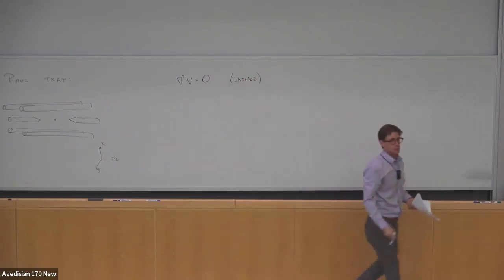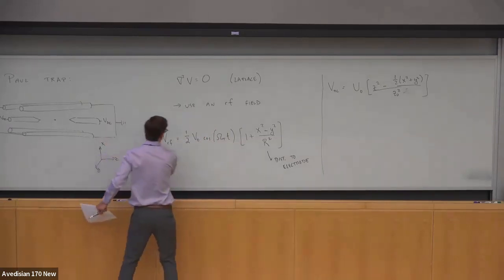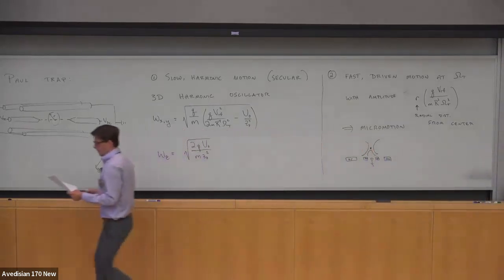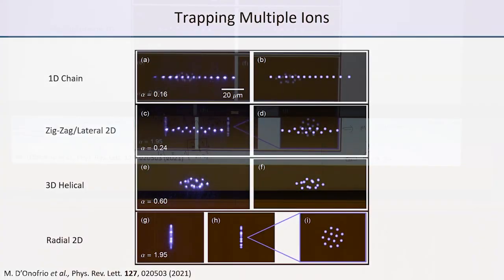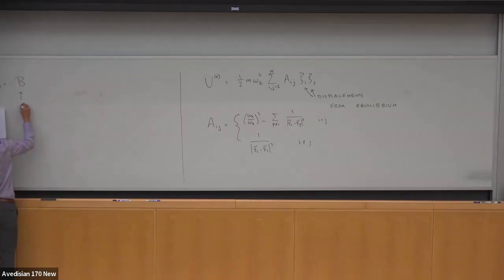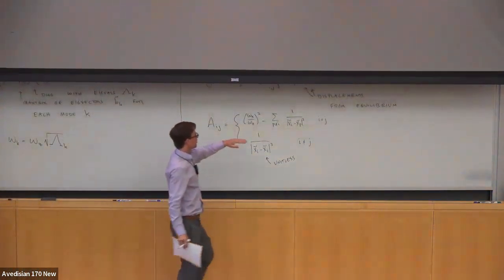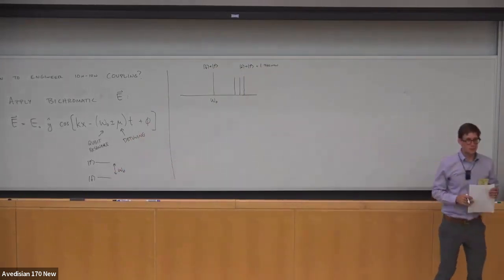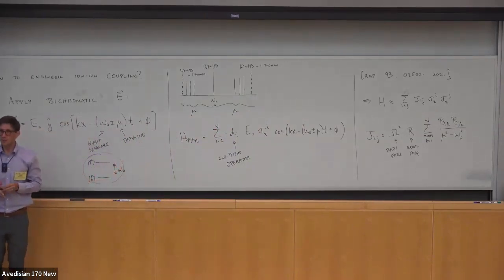Phil Richerme: “Ion Crystal Lattices” Part 1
Phil Richerme gave the talk “Ion Crystal Lattices” as a part of the summer school lecture series at the 2024 Quantum Simulation Conference at the University of Rhode Island. Richerme is an associate professor of physics at Indiana University.